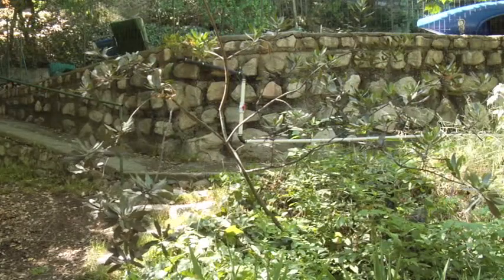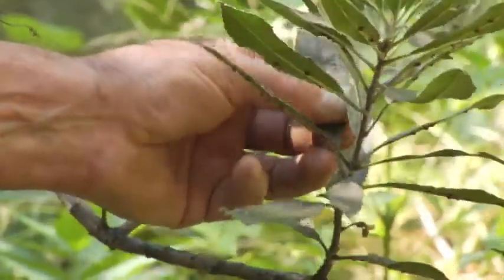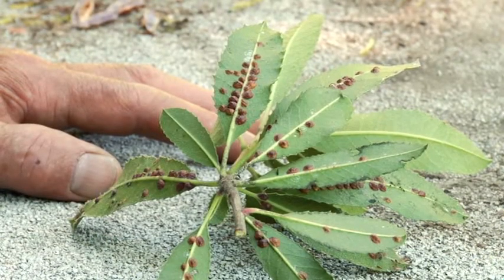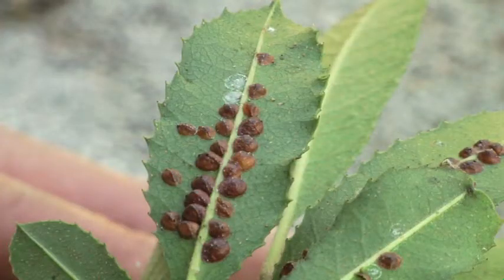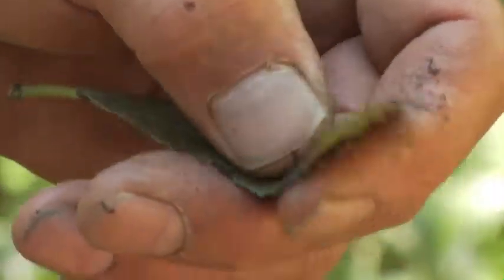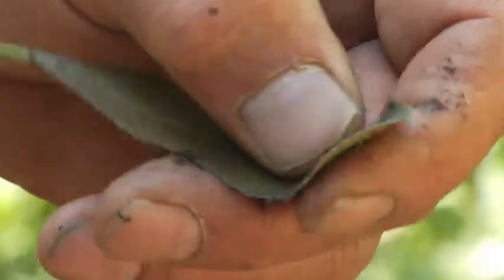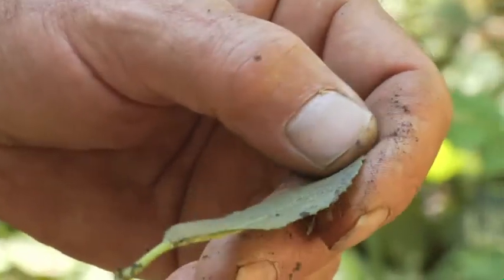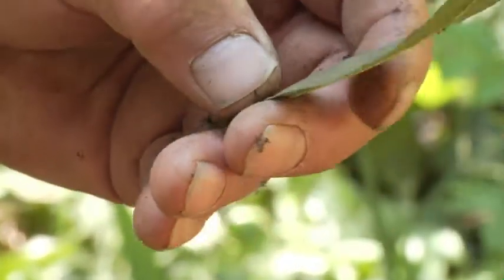Mold and Insect Infestation - Prune Like a Pro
Arborist Gary Knowlton examines a California Toyon (Heteromeles Arbutifolia) with a severe insect infestation on the underside of the leaves and a sooty mold on the tops of the leaves. He plans to use the wash-down method to naturally and safely rid the tree of both problems.

To learn more about Gary Knowlton and Prune Like a Pro visit: prunelikeapro.com